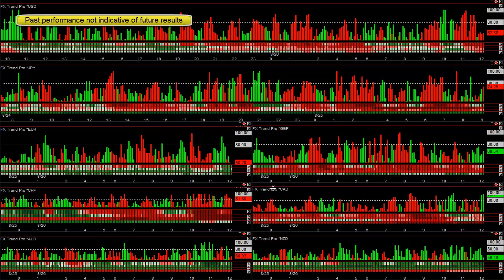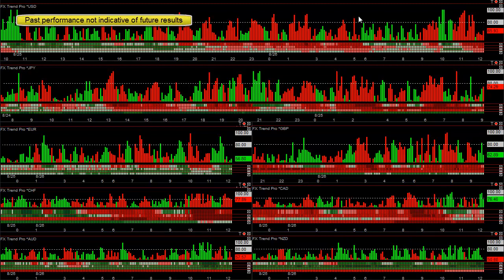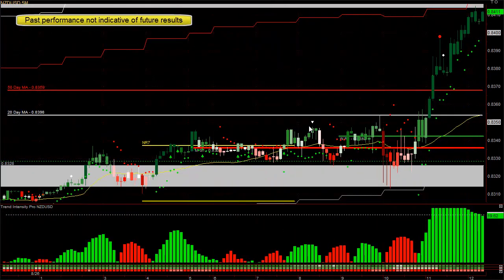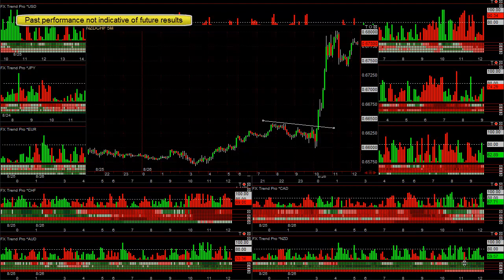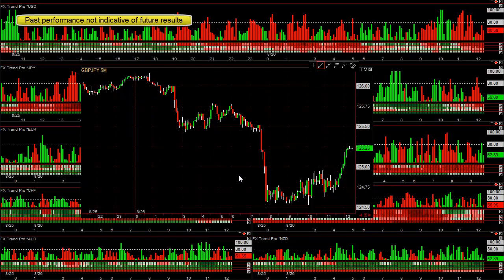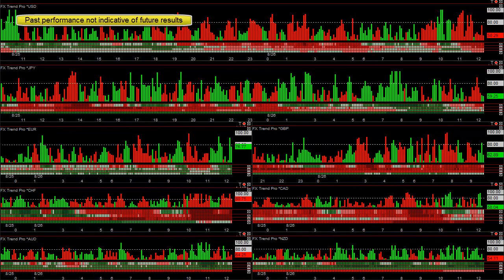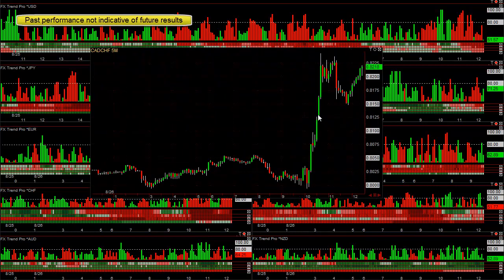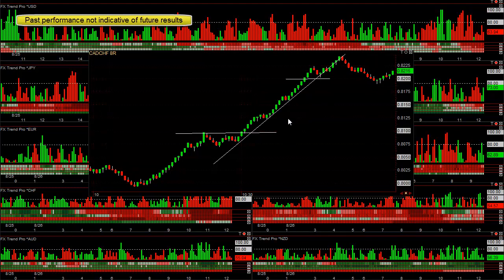Forex Trading Systems August 26, 2011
Forex trading system blog, currency meter, range bars, fibonacci analysis